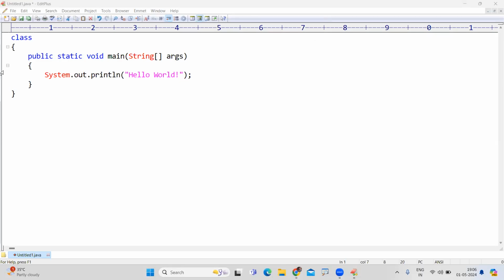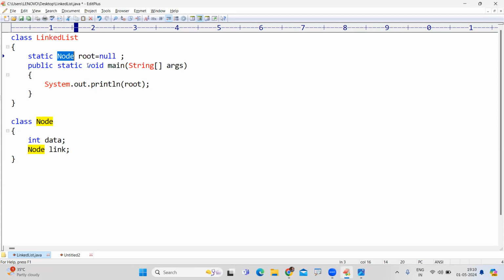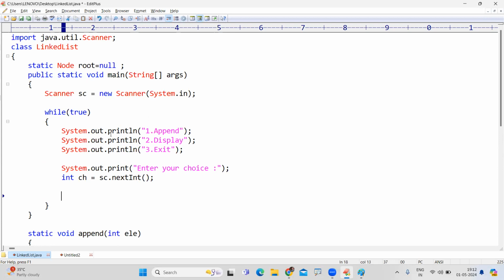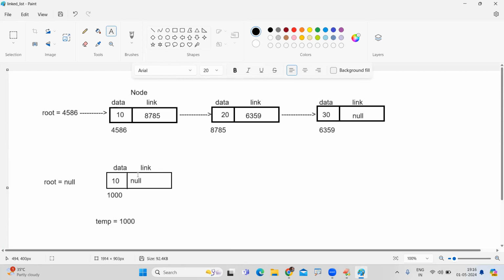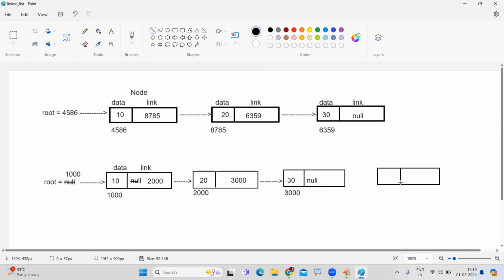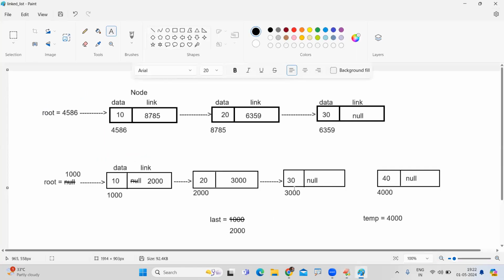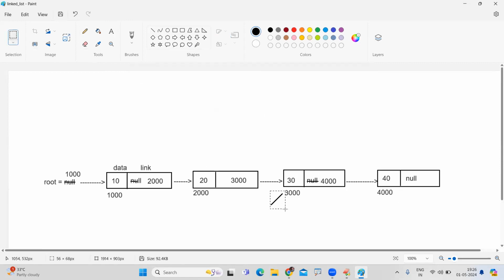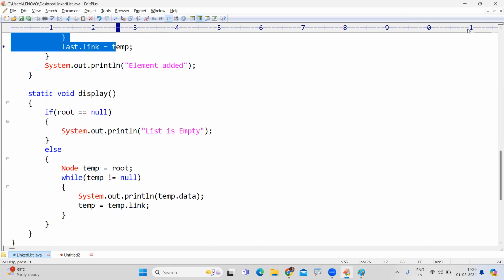Data Structures & Algorithms | Single Linked List | DSA By Srinivas | Part - 16